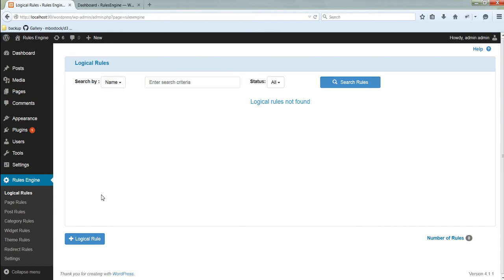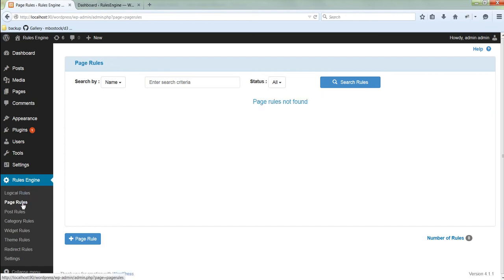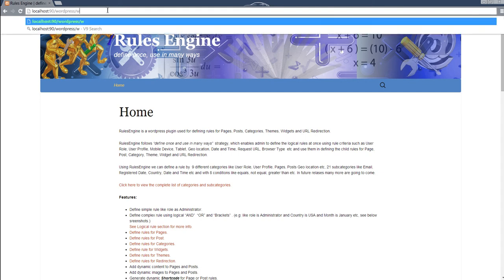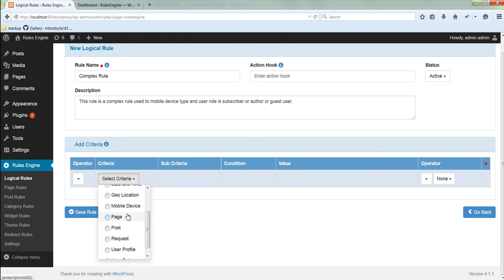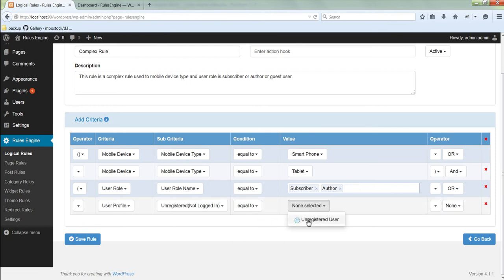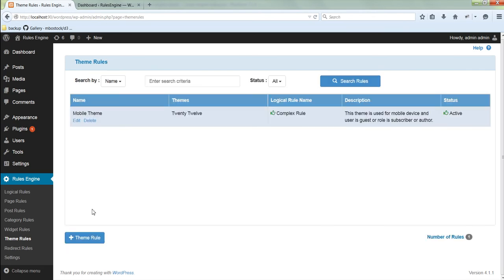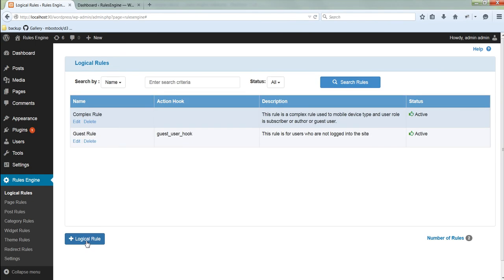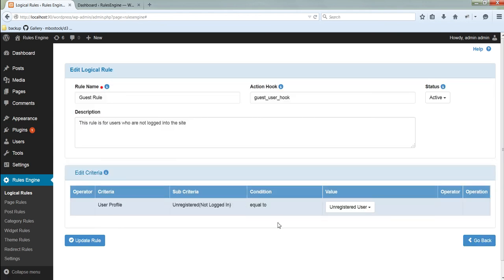Logical Rules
RulesEngine is a wordpress plugin used for defining rules for wordpress components such as Pages, Posts, Categories, Themes, Widgets and URL Redirection.

This video tutorial covers on how to create a simple and complex Logical Rule and how to apply them on child rules using RuleEngine.

Logical rules are the heart of the rules engine, which are used for defining the rules for Page, Posts, Categories, Widgets, Themes and URL Redirection. This video provides on how